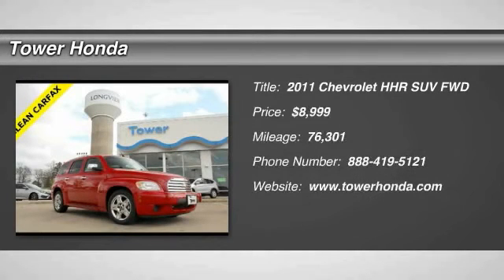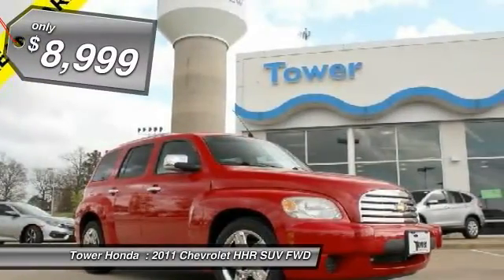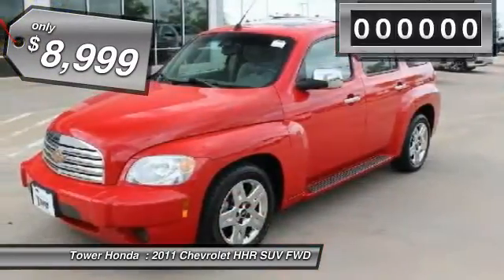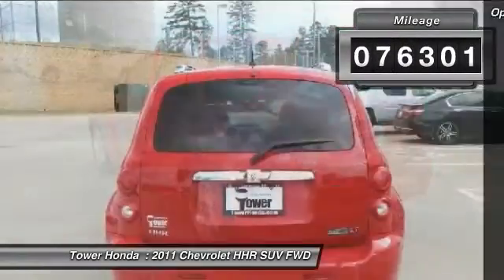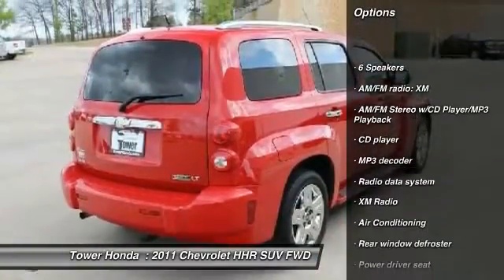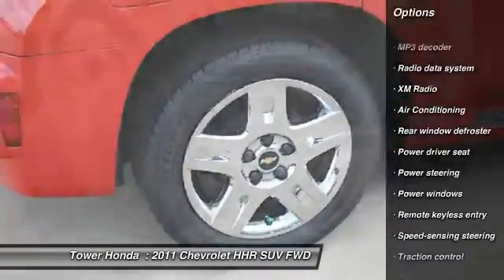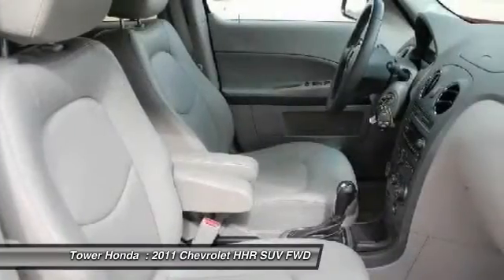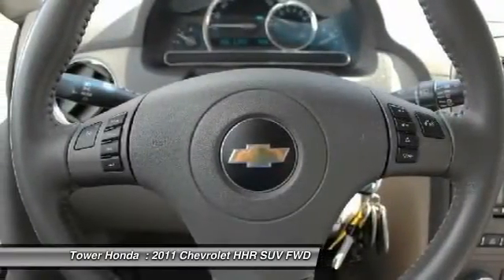2011 Chevrolet HHR Longview TX, Tyler TX 45R02053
longview texas
2011 Chevrolet HHR LT

Tower Honda
600 East Loop 281

This is the Chevy HHR LT. You will stand out with this unique design and love the way it drives. She comes complete with a Clean Carfax, 6 Speakers, CD player, MP3 decoder, XM Radio and more. This one originally came from Louisiana but has found its home in Texas for the past six years and is in fantastic condition. Our Service Department mounted two new tires, changed the oil and filters and replaced the wiper blades.brbrEach Tower Honda pre-owned car comes with a two-year Car Doc maintenance plan which includes a 90-day warranty in addition to six free oil and filter changes and three free tire rotations! All of our pre-owned vehicles at Tower Honda pass our comprehensive Multi-point Safety Inspection by our amazing Service Department. Call today for an appointment for a test drive!brbrAwards:br  * JD Power Initial Quality Study